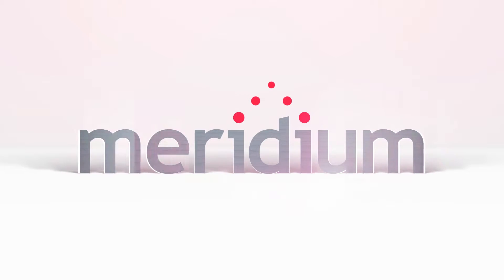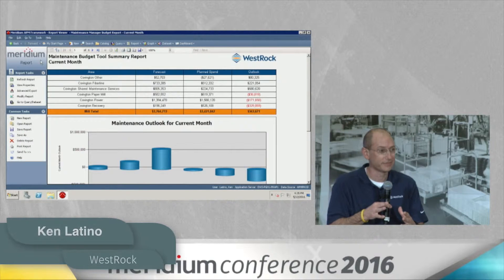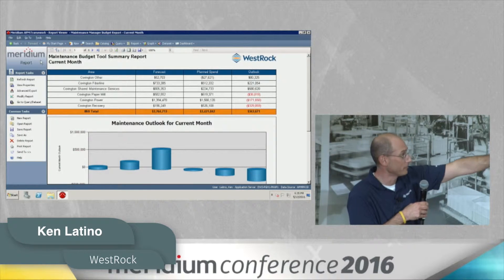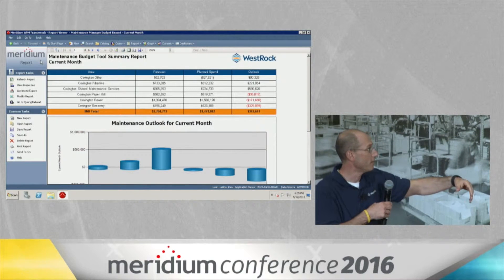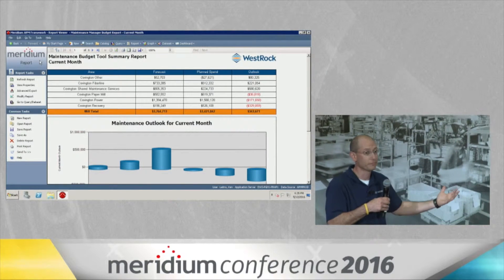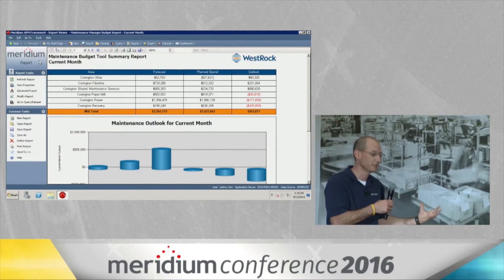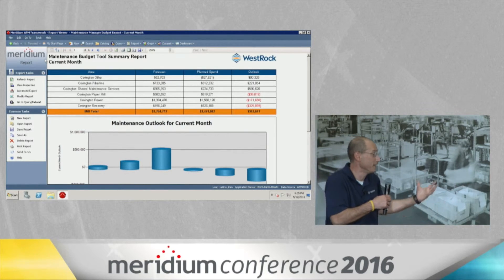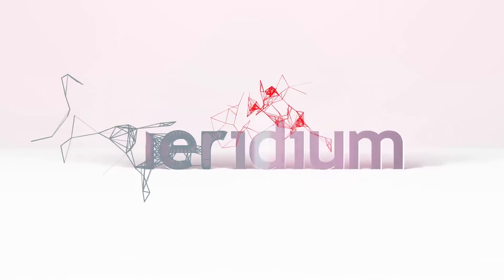WestRock - Combining Cost Center and Maintenance Information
Ken Latino, of WestRock in Covington, Virginia, presented at Meridium Conference 2016 discussing how Meridium Enterprise Asset Performance Management (APM) solution enables the company to combine cost center information with maintenance information.